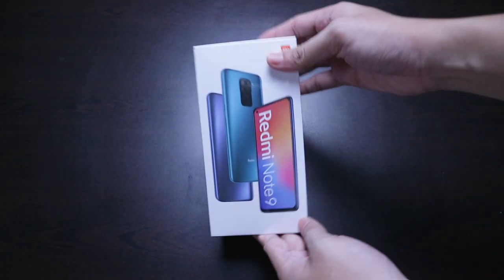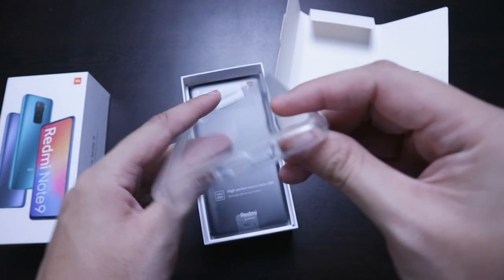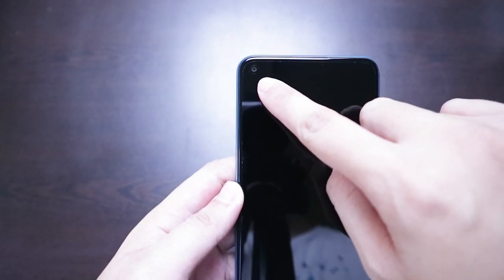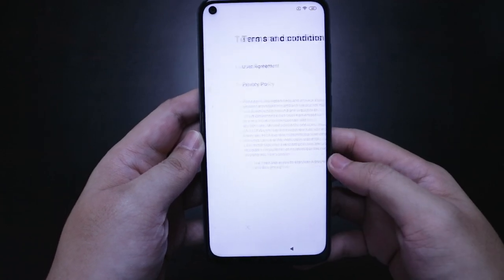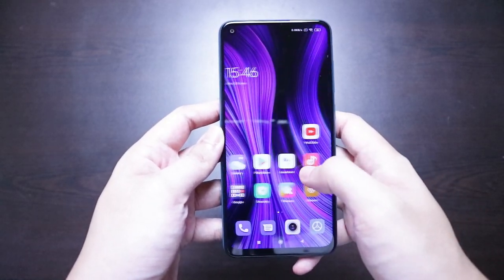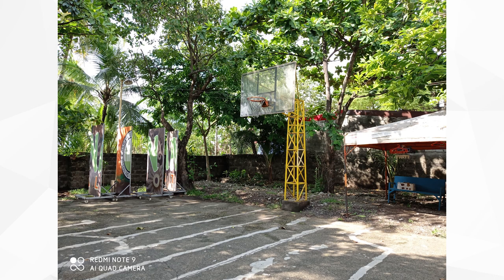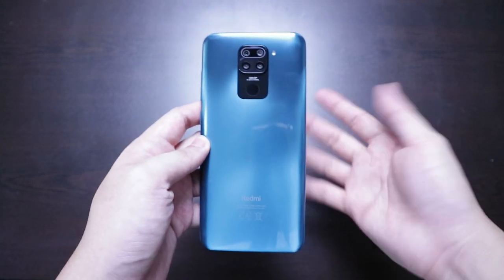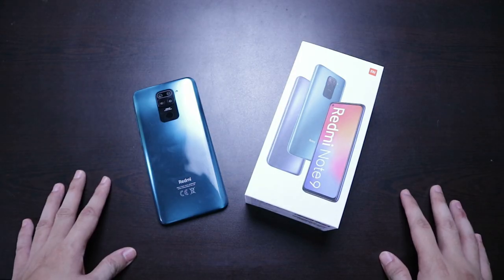XIAOMI REDMI NOTE 9 UNBOXING AND FIRST IMPRESSIONS! (GAMING TEST, CAMERA TEST, SPEAKER TEST)